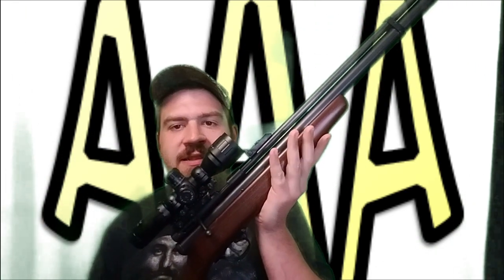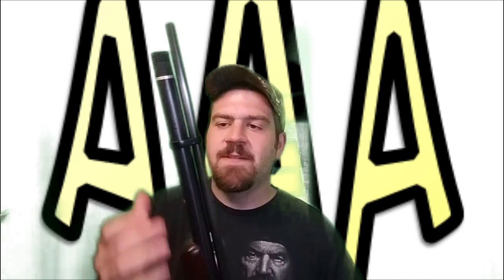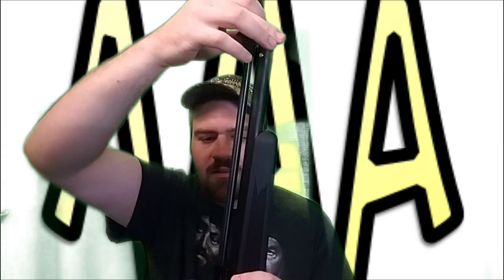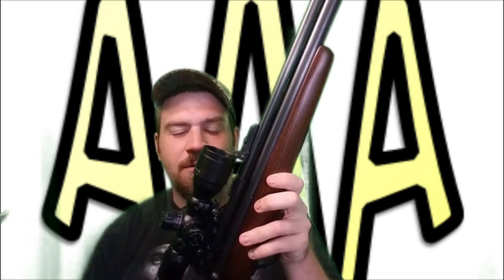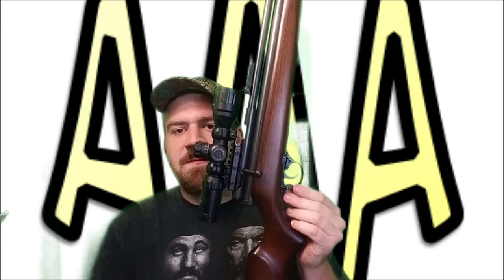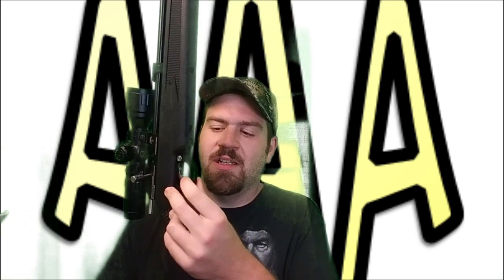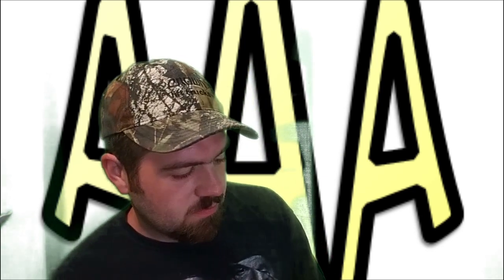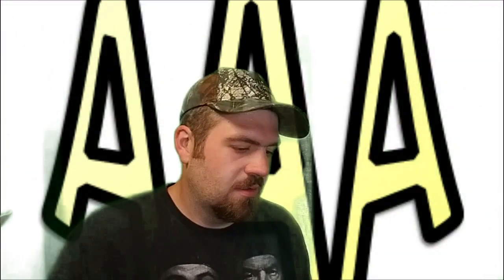Beeman Chief vs Diana Stormrider G2 22cal